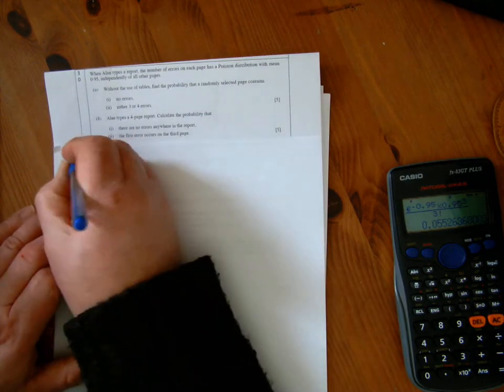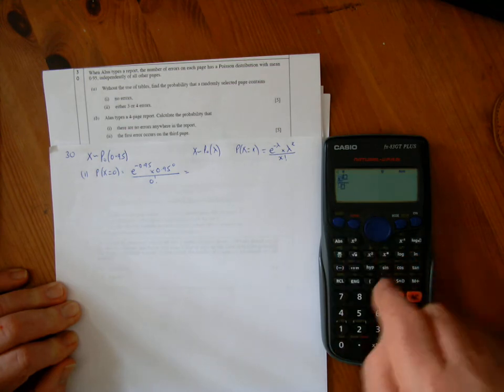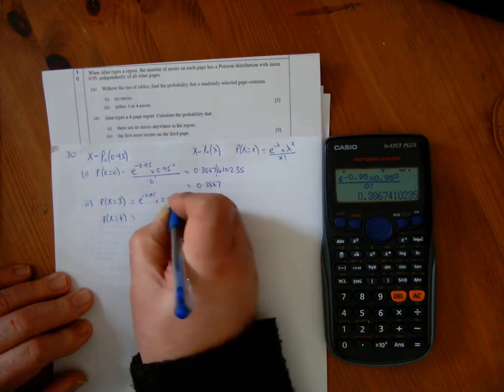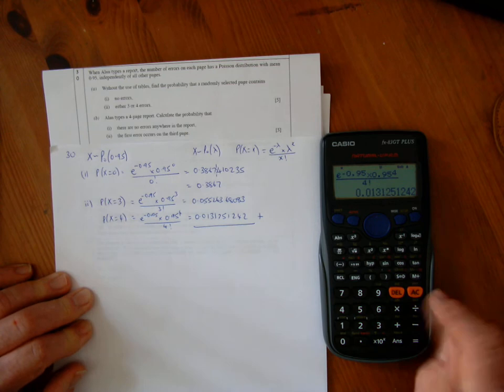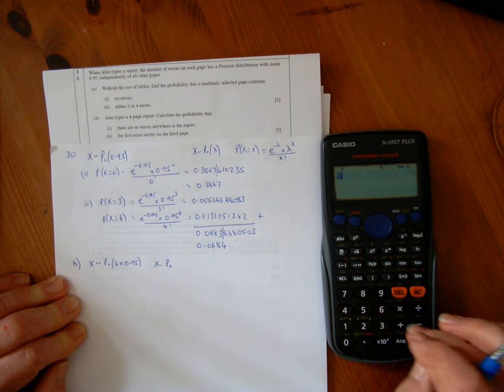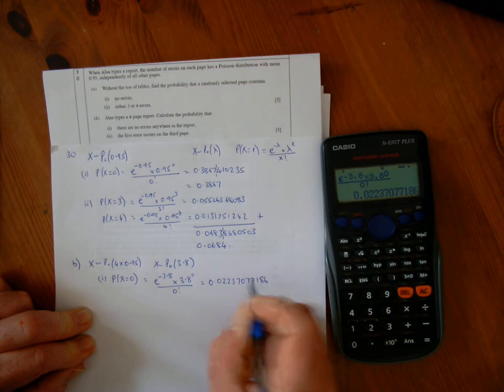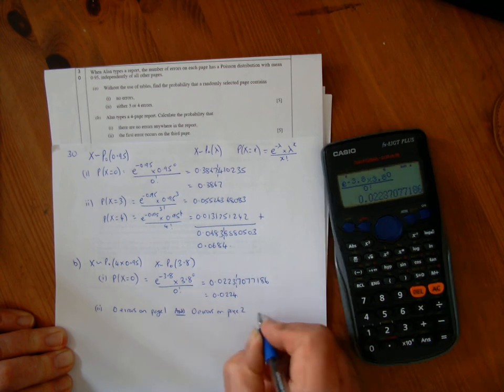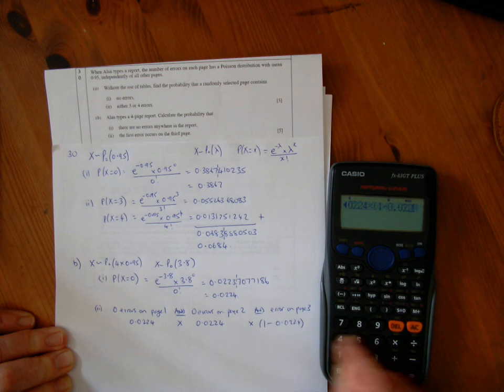Q 30 S1 TOPICS